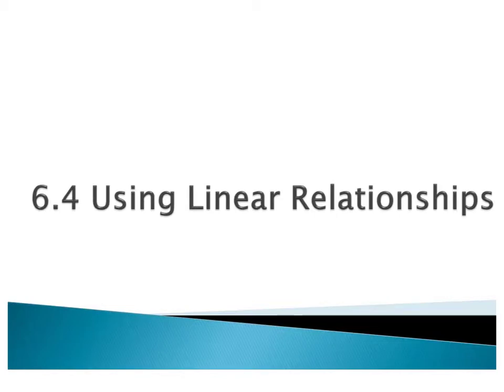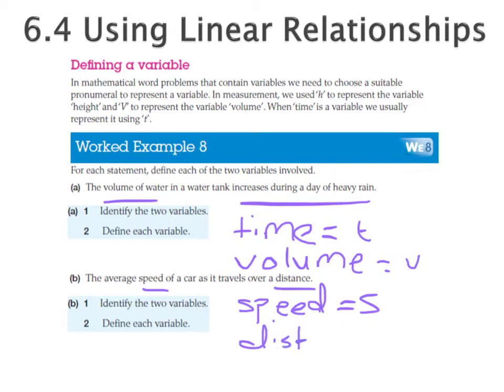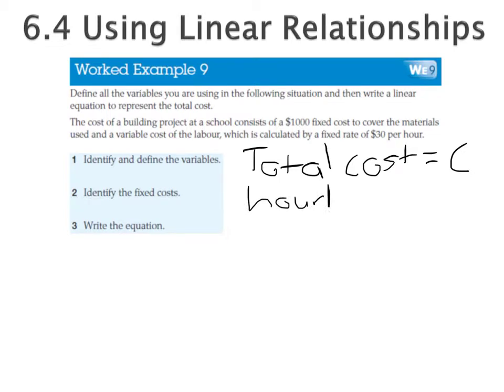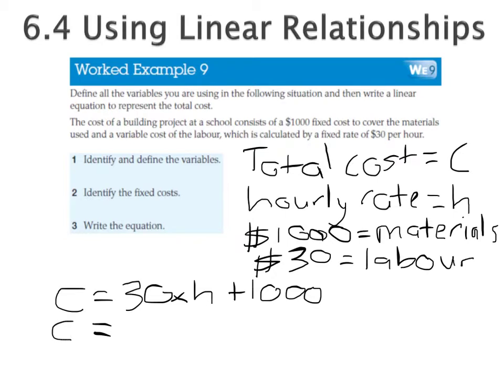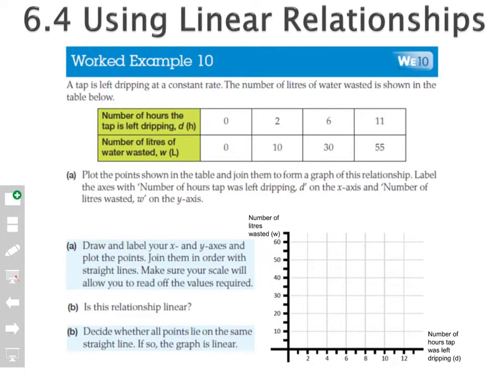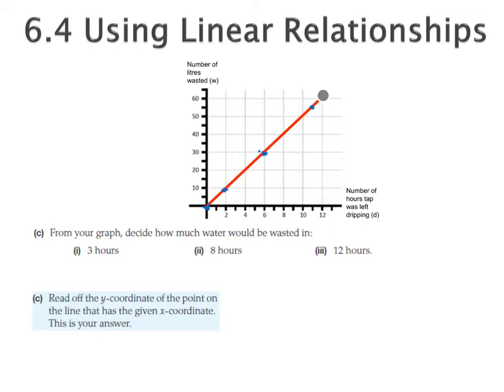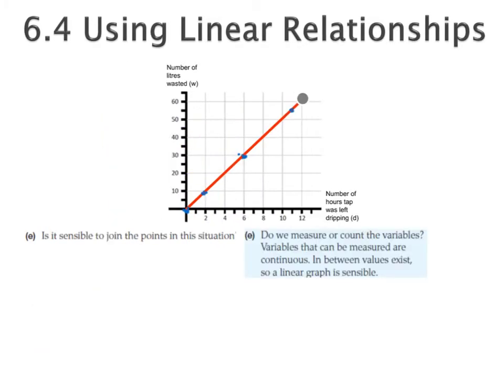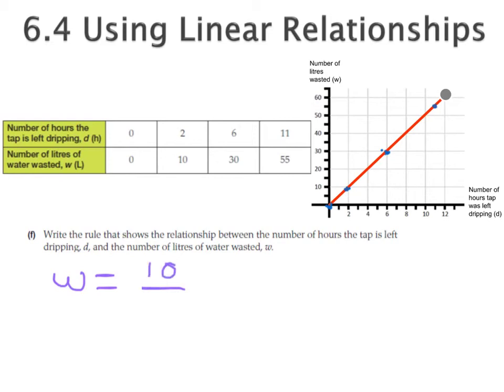6.4 Using Linear Relationships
6.4 Using Linear Relationships